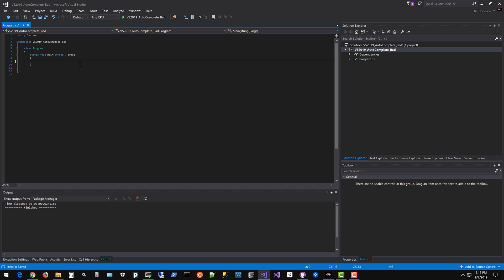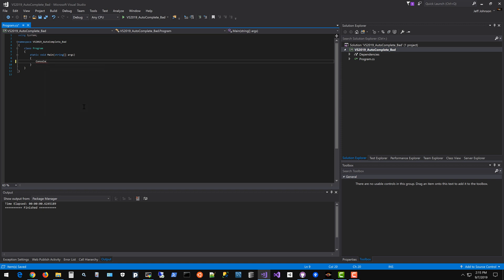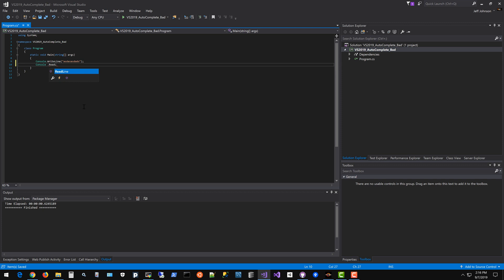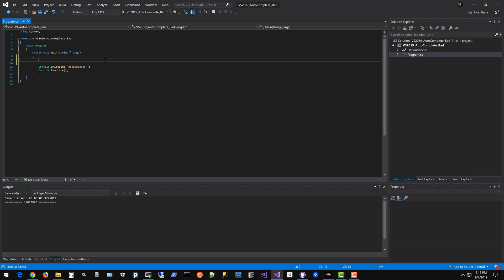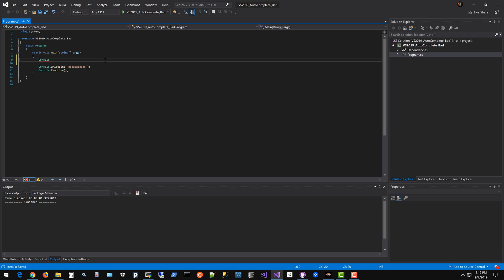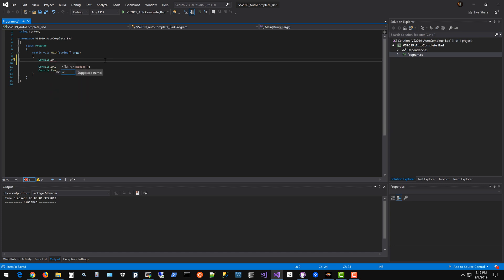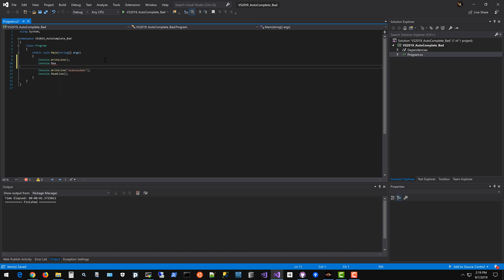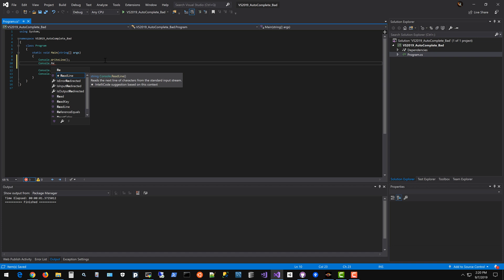Visual Studio 2019 AutoComplete Regression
Microsoft, please fix Visual Studio 2019 auto-complete to work exactly like Visual Studio 2017. It has gotten worse and is the one thing stopping me from using Visual Studio 2019. Please take a few minutes to watch this video and see what I mean.

Also if you could stop showing the Visual Studio 2019 install banner in Visual Studio 2017 I would appreciate it. I already have Visual Studio 2019 installed side-by-side yet the banner continues to appear and annoy.